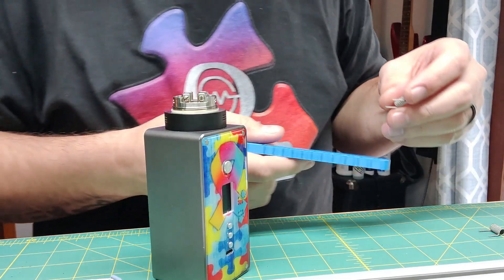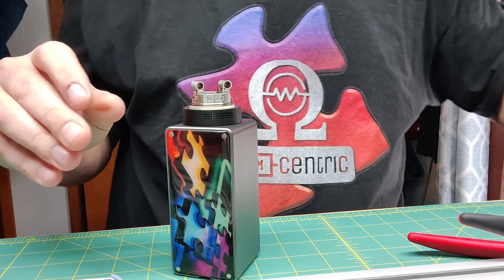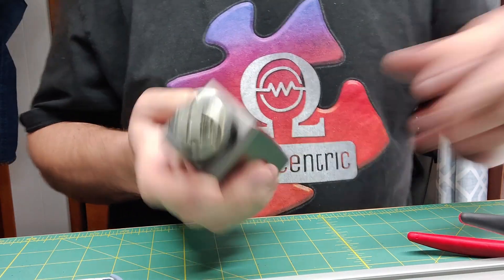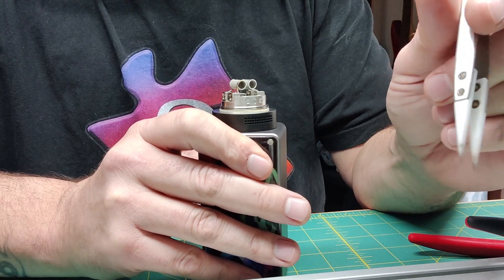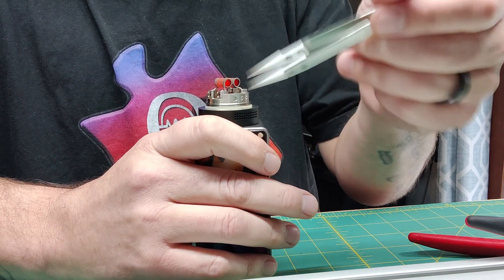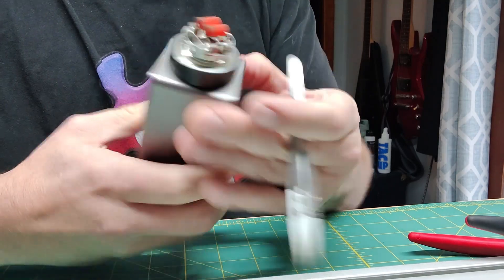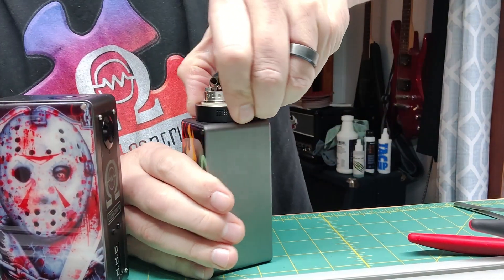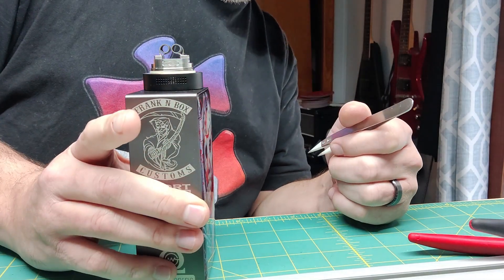How to break in coils for PWM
A full install/discussion on installing coils intended for use on any PWM device.

Please like and sub if you havent :-)

Coils as always can be found at...